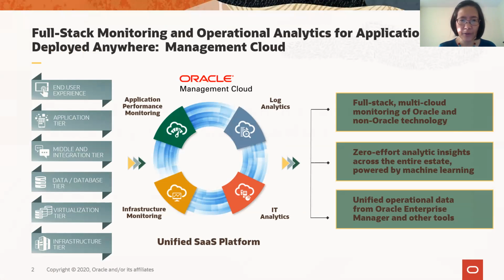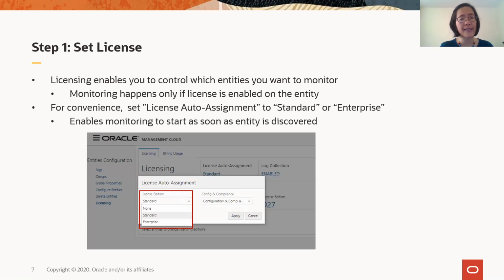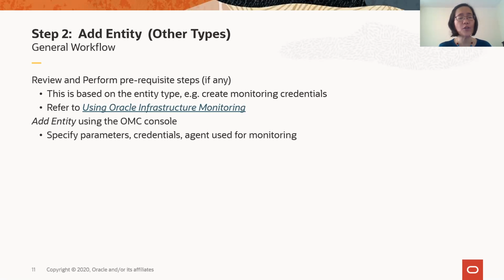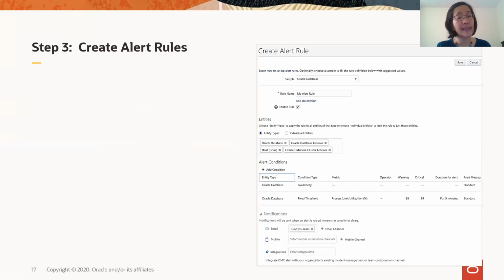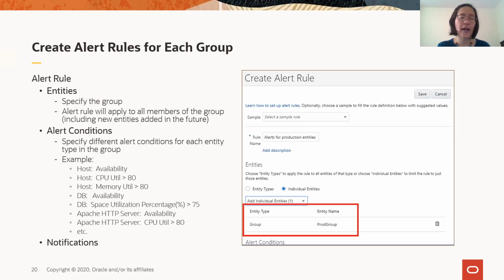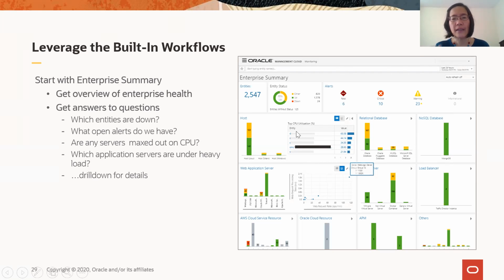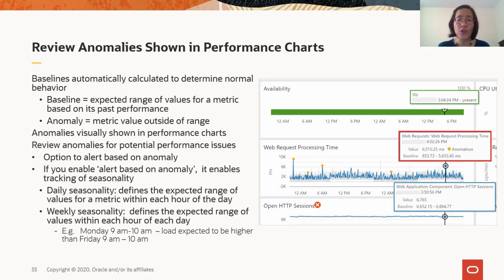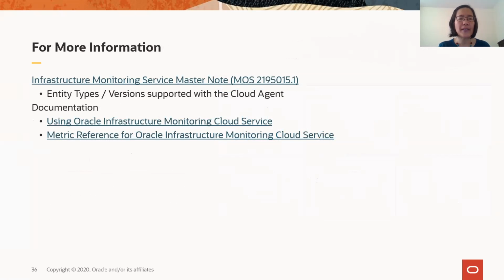Oracle Management Cloud Infrastructure Monitoring Quick Start Essentials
speaker: Ana McCollum